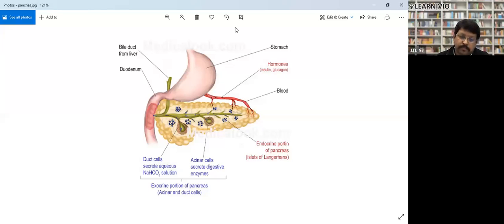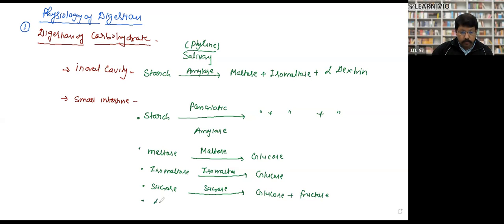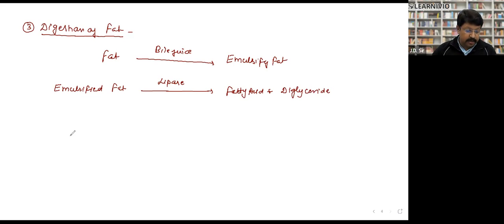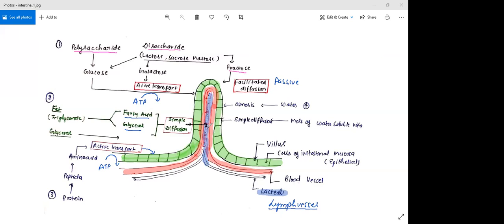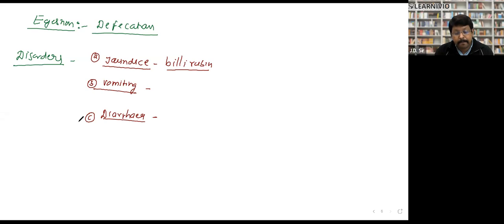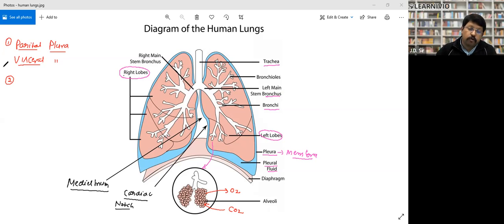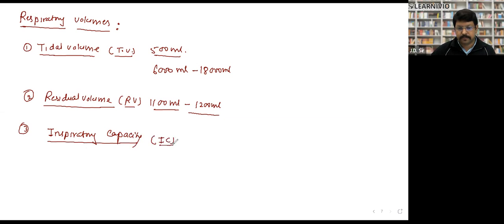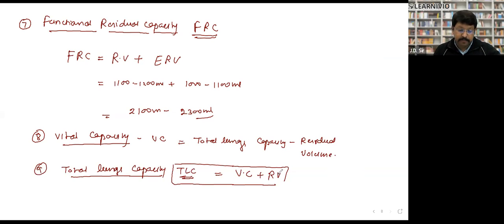Learnivio | Digestive Process, Absorption | Digestion and Absorption | Lect 1 | MEC | 18-12-2021